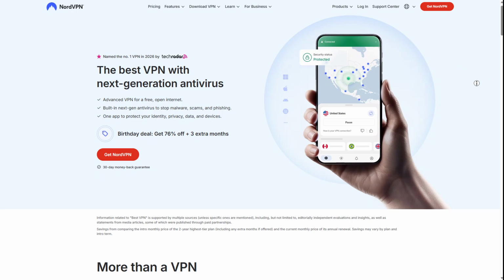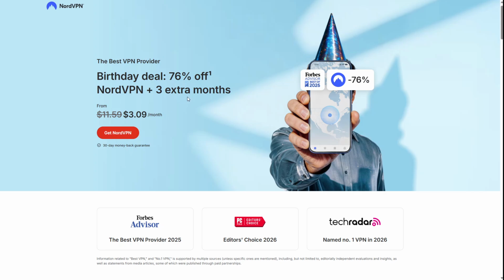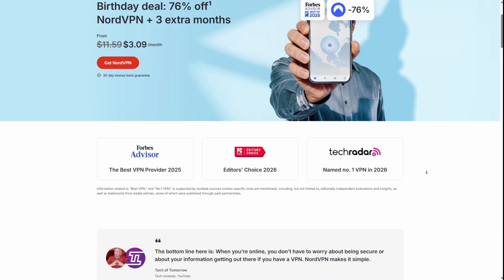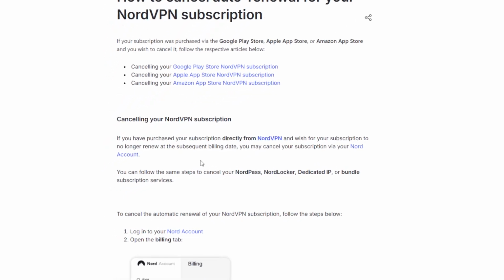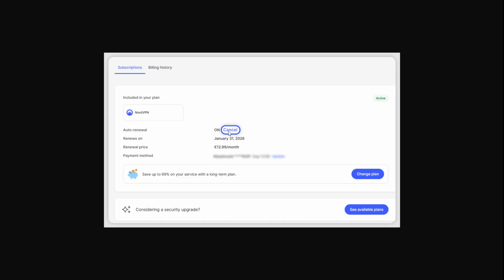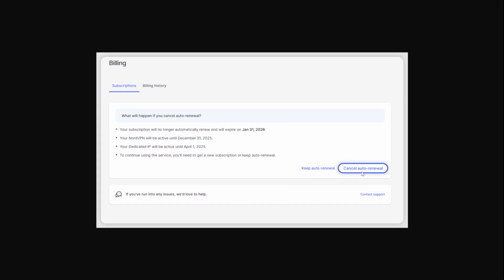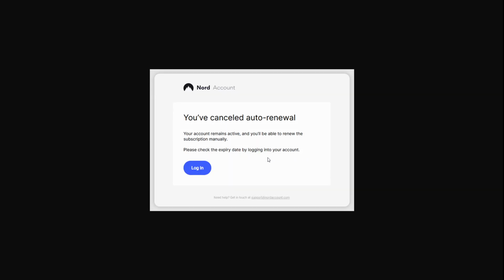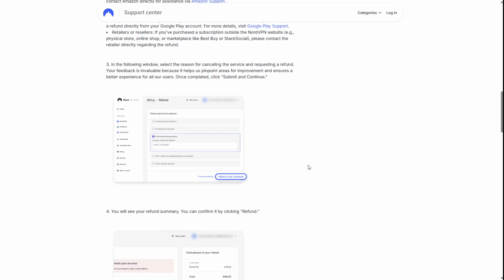How To Cancel NordVPN Subscription (2026) – Turn Off Auto Renewal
Cancel NordVPN on App Store, Google Play, or Website (2026 Guide)

In this video, I’ll show you how to cancel your NordVPN subscription and turn off auto-renewal in 2026. This step-by-step guide covers subscriptions purchased directly from NordVPN, as well as subscriptions purchased through the Apple App Store, Google Play Store, or Amazon Appstore.

If you don’t want NordVPN to renew automatically, you need to turn off auto-renewal before the next billing date. In this tutorial, I’ll show you exactly where to find the billing settings and how to cancel auto-renewal.

If you are searching for:

How to cancel NordVPN subscription
How to turn off auto renewal NordVPN
Cancel NordVPN auto renew
NordVPN cancel subscription guide
How to stop NordVPN billing
NordVPN refund policy